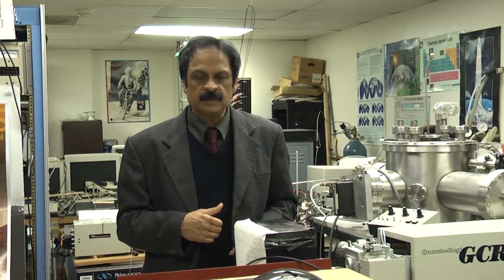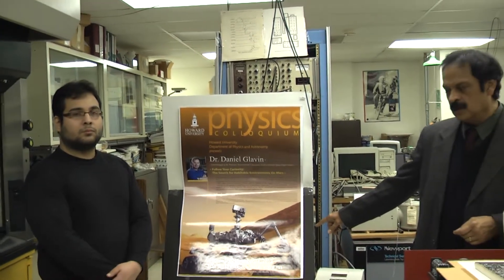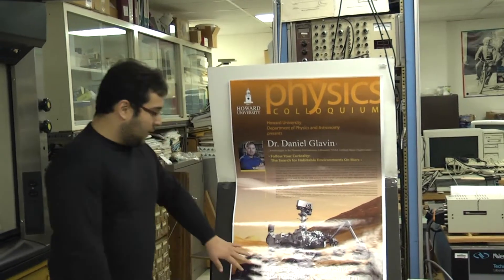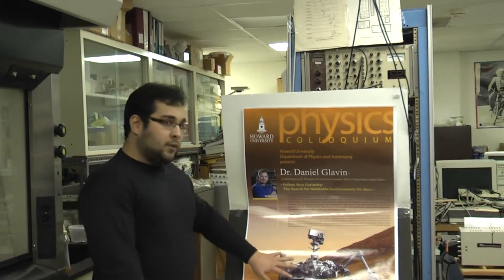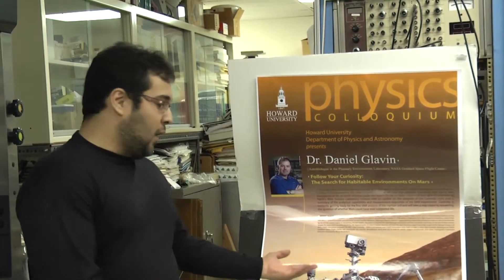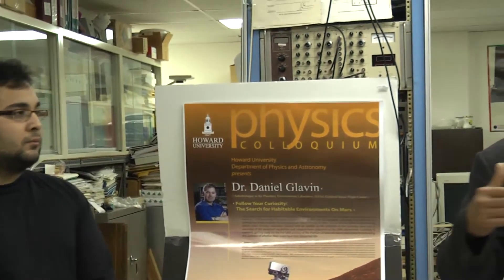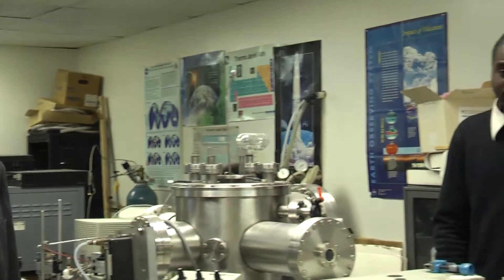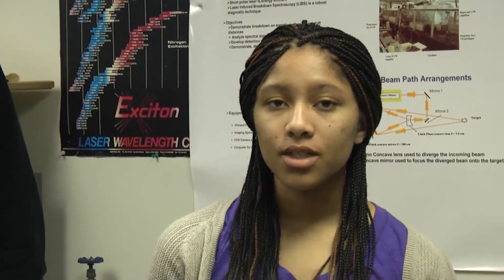Laser Spectroscopy Laboratory Interview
Interview with Dr. Misra and his student researchers at the Howard University Laser Spectroscopy Laboratory.